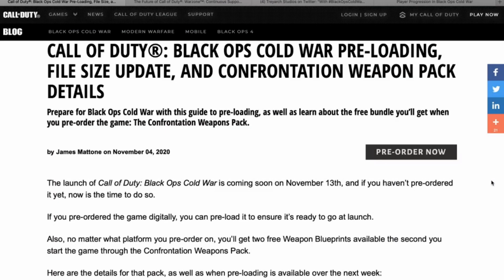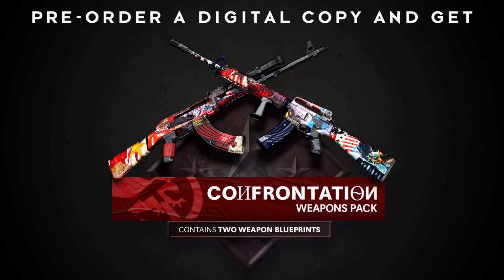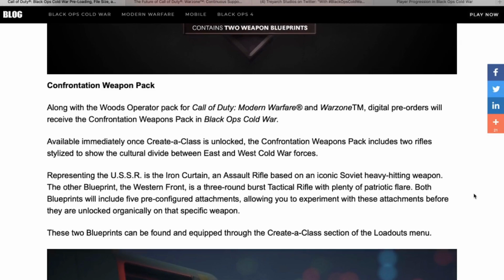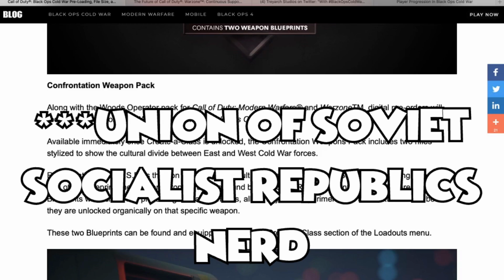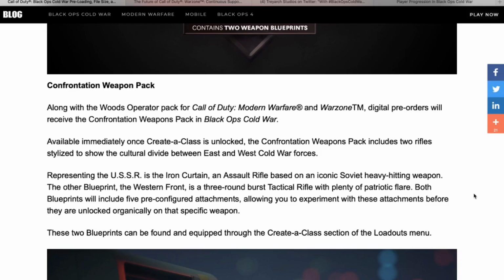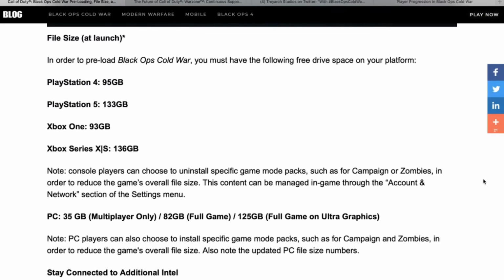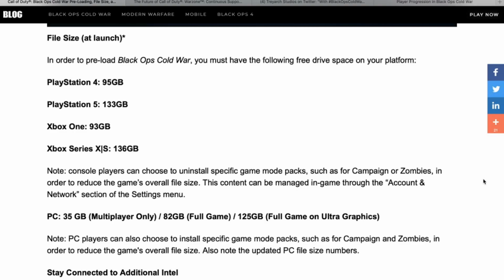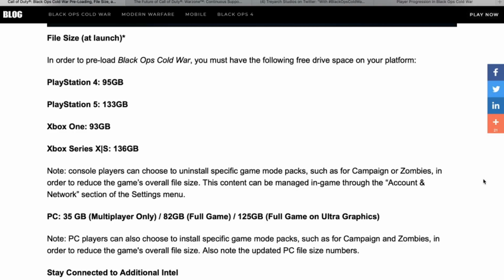HOW TO PRE-LOAD Call of Duty Black Ops Cold War, FILE SIZE & WHATS IN THE CONFRONTATION WEAPONS PACK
Alright boys what's happening welcome to my first video on Call of Duty: Black Ops Cold War. In this video I go over everything you need to know about the details on how to pre-load the game, discuss what the file size and size of the download is for CoD Black Ops Cold War, and show you what is in the Confrontation Weapons Pack, which you get for pre-ordering the game, as well as showcase the trailer for the pack.

How big is Call of Duty Black Ops Cold War file size download size?
What is in the confrontation weapons pack?